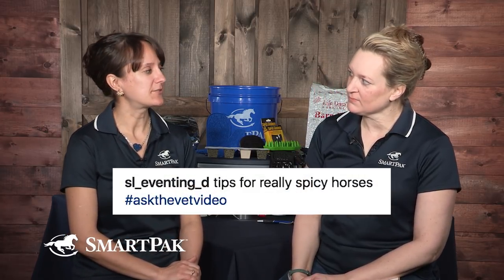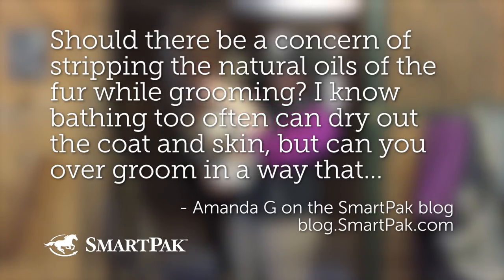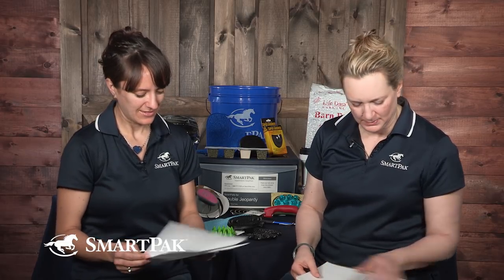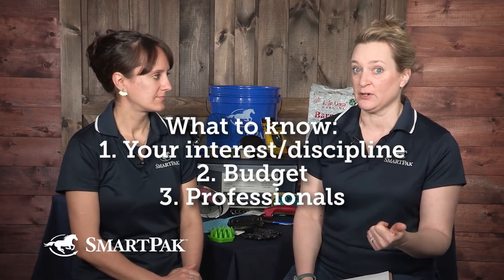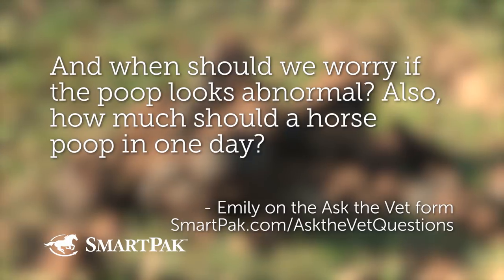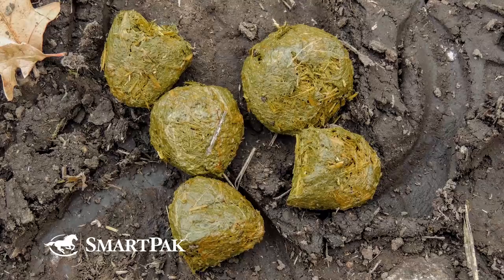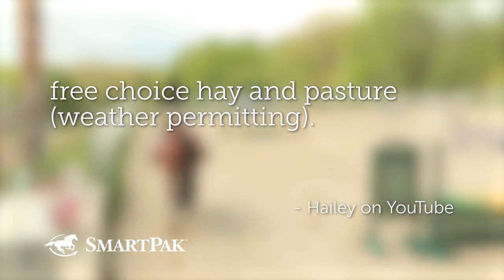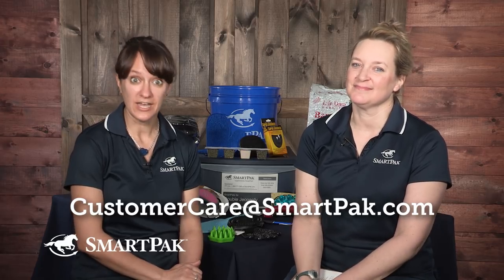Ask the Vet - Pressure hives, over-grooming, oats and more! - March 2018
You asked, we answered! In this episode of our monthly series, Ask the Vet, Dr. Lydia Gray and SmartPaker Sarah answer your questions about pressure hives, whether or not it's possible to groom too much, the do's and don'ts of feeding oats, what to know when buying your first horse, what a horse's poop can tell you about the health of the horse, and way more!

We'll get your gift card out to you as soon as we can!

Have some of your own questions? Ask away using AsktheVetVideo! If your question gets selected to be in one of our Ask the Vet videos, you win a SmartPak gift card! How awesome is that!?

Questions answered in this episode:
1. My horse has very sensitive skin, like so sensitive that if I use too much pressure with a curry comb he looks like he has hives. He never flinches or shows any discomfort when being groomed and the bumps don’t seem to bother him, but they last for about 30-40 minutes. Is there anything that I can do to help him?
2. Should there be a concern of stripping the natural oils of the fur while grooming? I know bathing too often can dry out the coat and skin, but can you over groom in a way that strips the coat, as well? I’m a bit of a religious groomer, but I don’t want to be negatively affecting my horse.
3. What should you know before buying your first horse? Also, your videos are wonderful!
4. This one is for you Dr. Lydia Gray! A horse’s poop can tell us humans a lot about the horse’s health. So I am wondering what should we look for in the appearance of the poop? And when should we worry if the poop looks abnormal? Also, how much should a horse poop in one day?
5. Feeding oats: the do's and don’ts. What are the benefits/downsides of feeding them? My grandparents fed them as I was growing up, and all of their horses were top performers and never had any issues. I still currently feed them and like the benefits of being more natural. My horses are also on free choice loose minerals along with free choice hay and pasture (weather permitting).